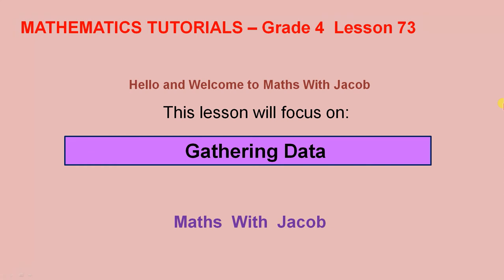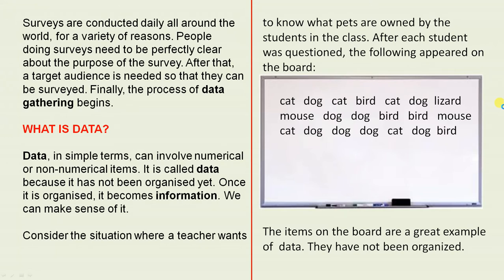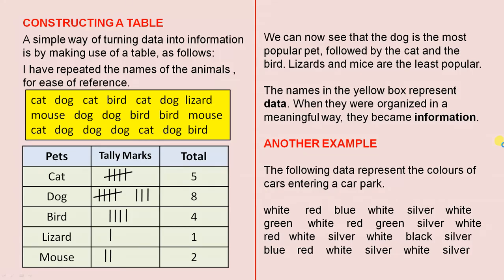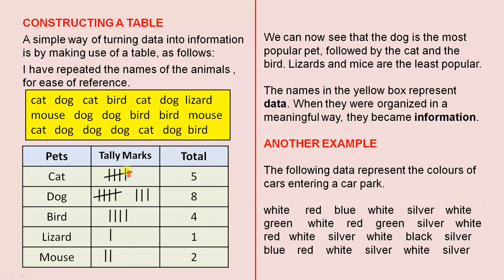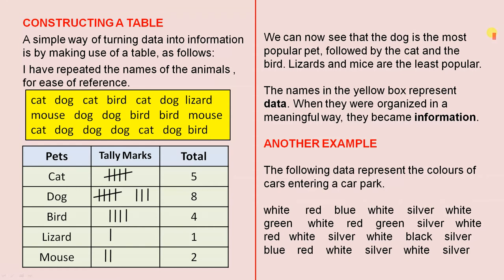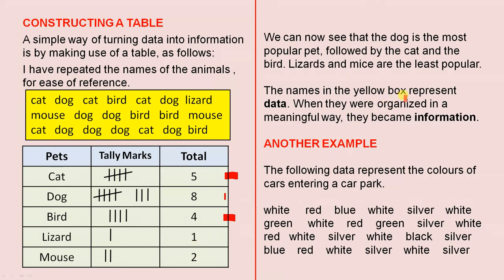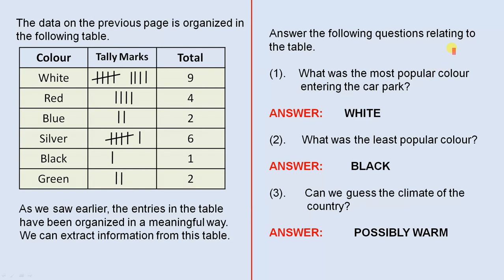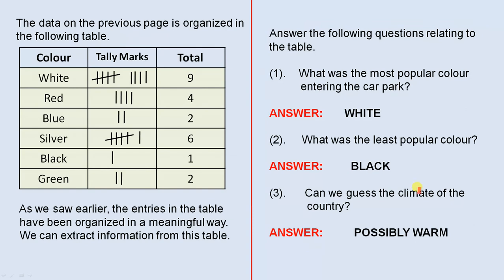Gathering Data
In this video we introduce the concept of gathering data during surveys. We then see how to change this data to information, by the use of a table.